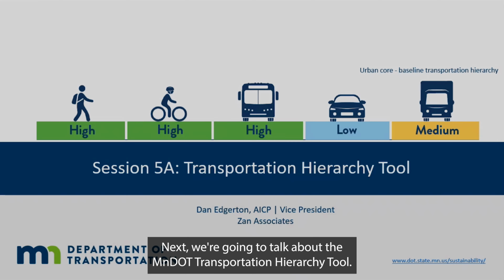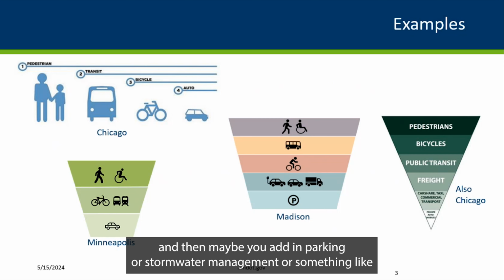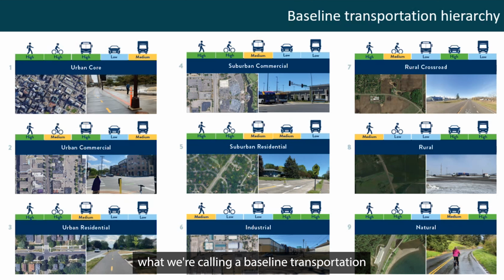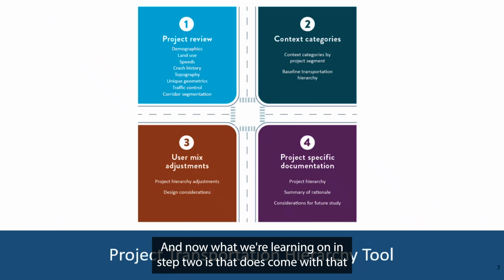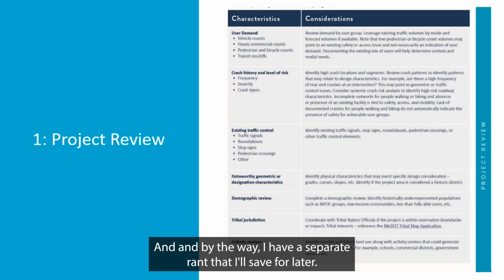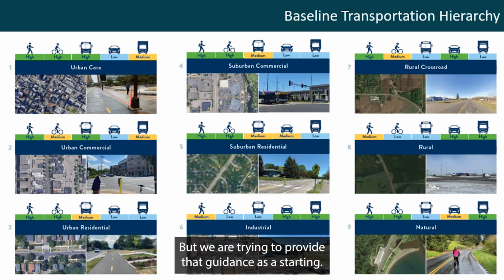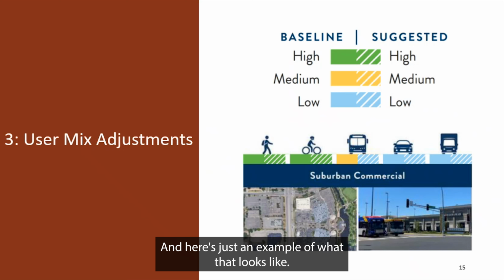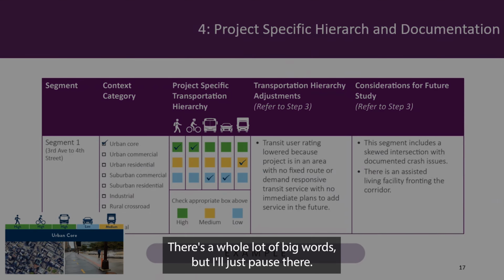765 MnDOT CompleteStreet Video 5A MnDOTTransportationHierarchyTool Final